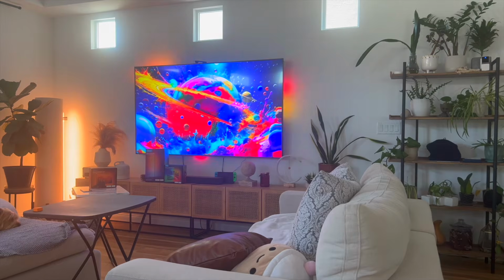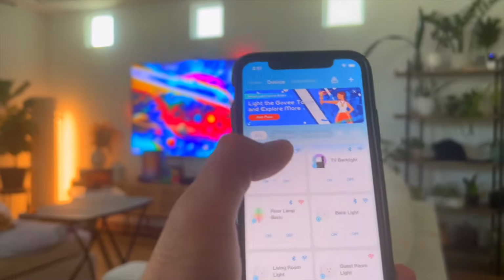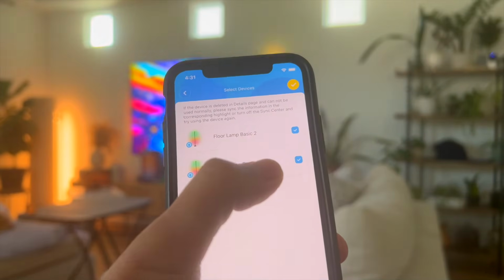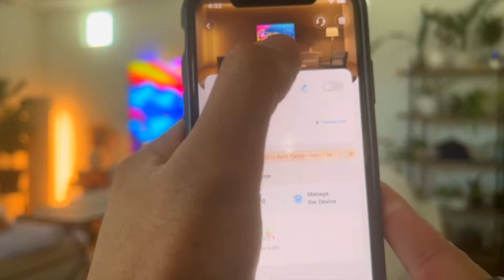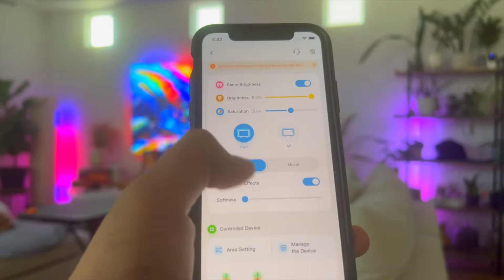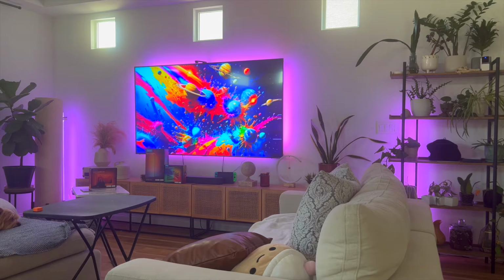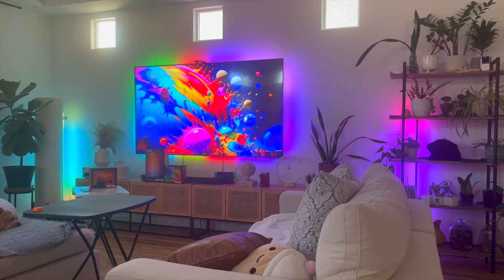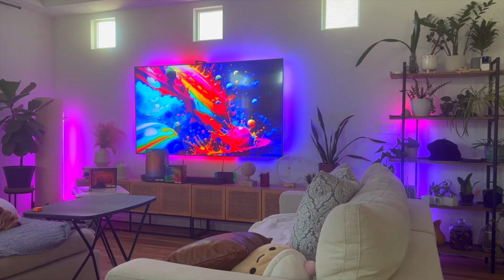How To Sync Govee Lights To TV (SIMPLE & Easy Guide!)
🟢 Check the Current Price for a Govee TV Backlight 3 (Amazon)
🟢 Check the Current Price for Govee TV Floor Lamps Used in My Setup (Amazon) How To Sync Govee Lights To TV (SIMPLE & Easy Guide!)

Learn how to sync Govee lights to your TV with this simple and easy guide! Transform your home entertainment setup by creating an immersive lighting experience that matches your screen. Perfect for movies, gaming, and more. Follow these step-by-step instructions to enhance your viewing experience. Don't miss out on this must-try tech hack!